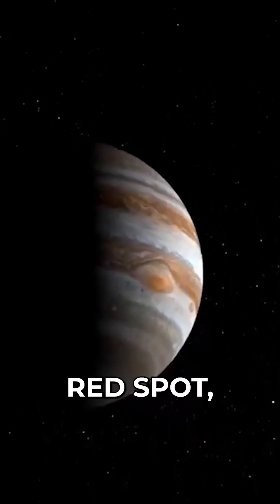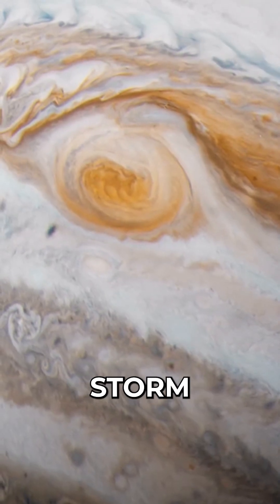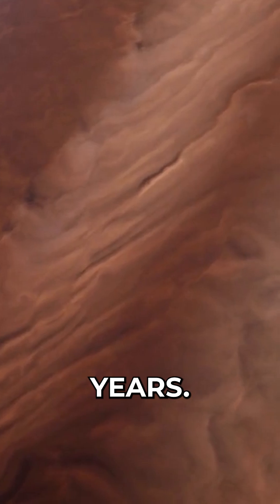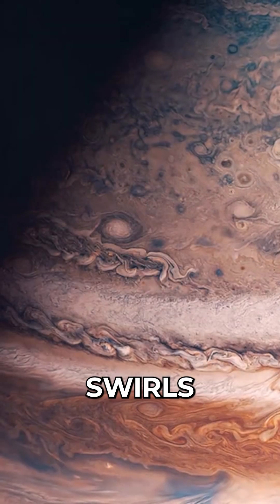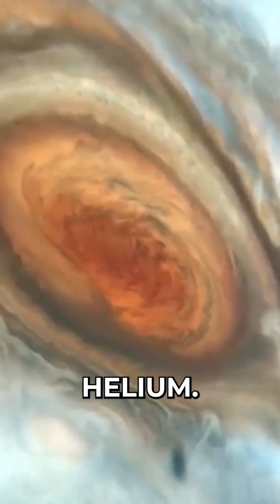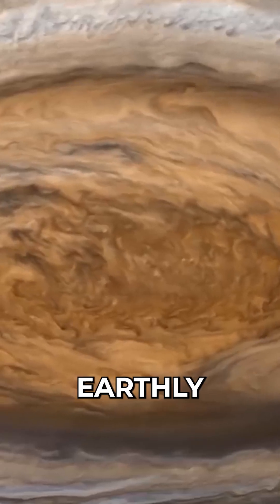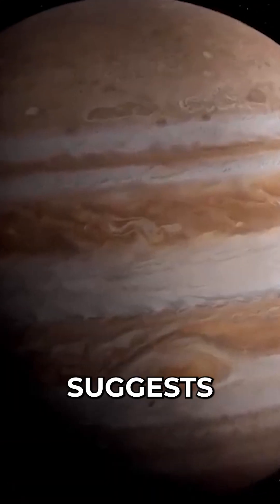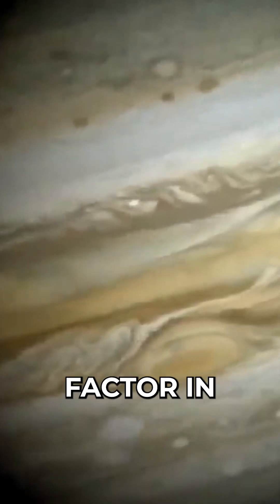The Size of Jupiter's Great Red Spot